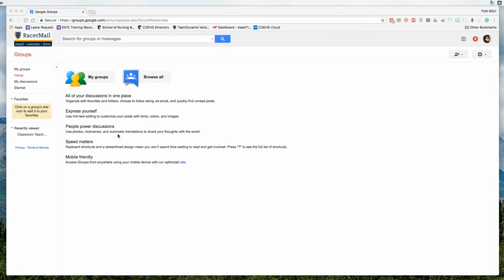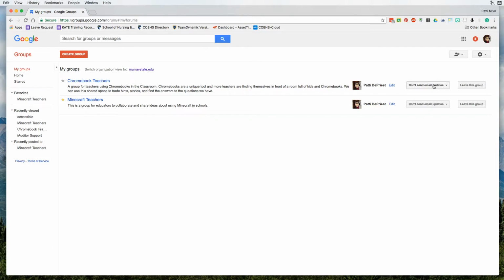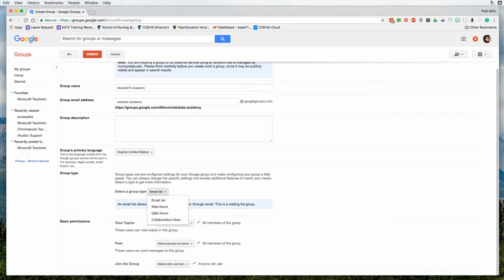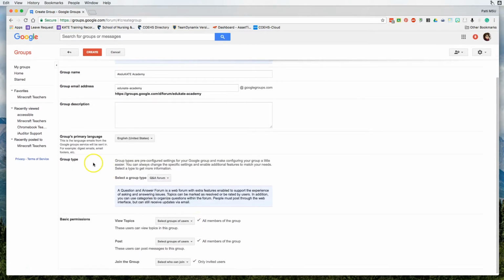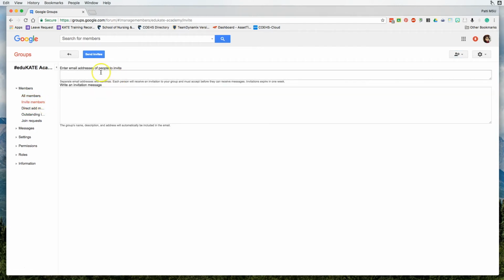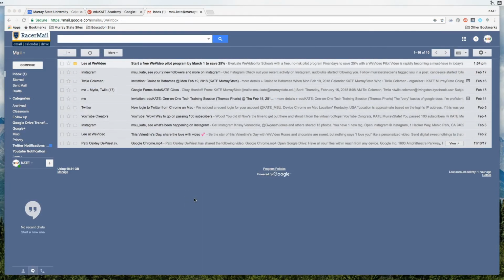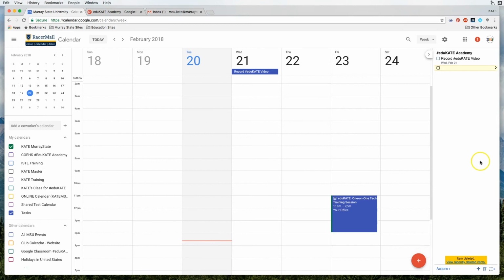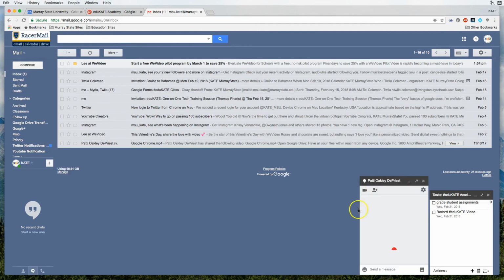Google Groups & Tasks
Google Groups is a little known Google tool that allows you to set up groups to have discussions, email groups of parents, or have a homework forum. Learn how to create and manage a group, as well as a little about Google Task, a to-do list that is built into Gmail and Calendar.